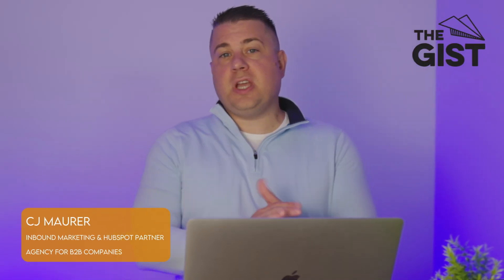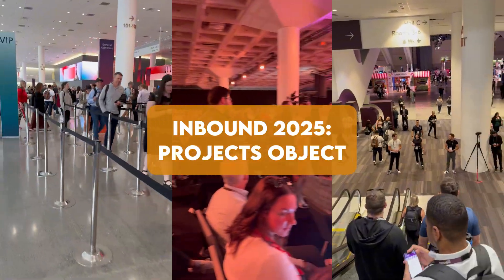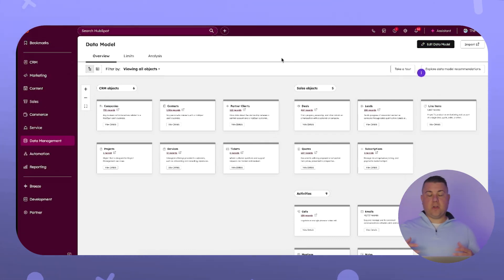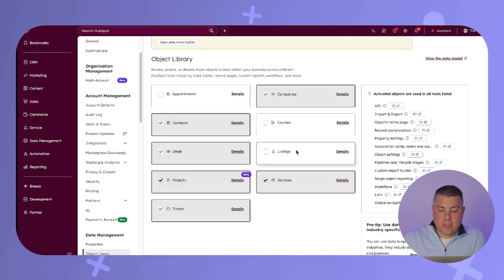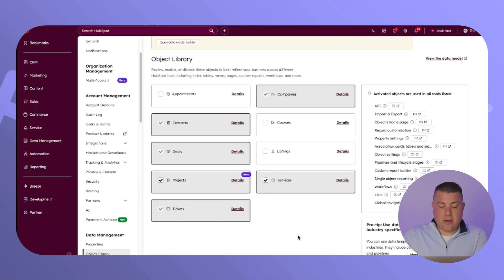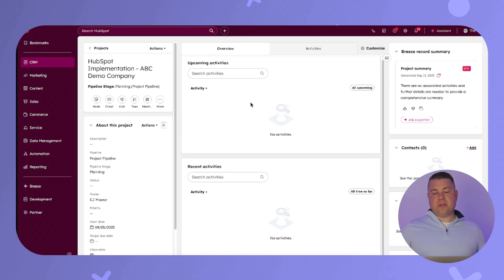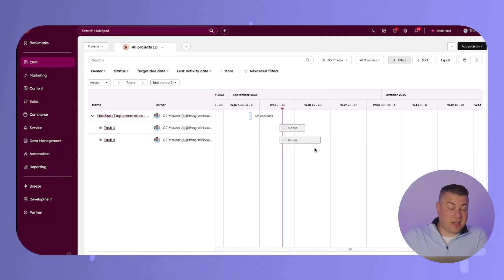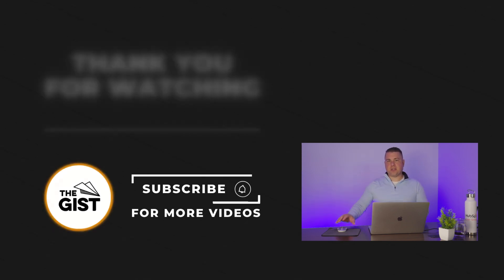HubSpot’s New Projects Object: A Game-Changer for Service Businesses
HubSpot has introduced a new default object called Projects. Unlike ticket hacks, Projects are purpose-built for tracking client work with tasks, pipelines, and even Gantt views. In this video, CJ walks through activating the object, customizing records, and how it compares to tickets.

Why This Matters:
- Purpose-built for project and service tracking (not just hacked ticket pipelines)
- Enables automation and workflows tied directly to projects
- Natively supports tasks + Gantt view for better visibility
- Opens up new ways for service businesses and agencies to run onboarding and delivery inside HubSpot

Who This Is For:
- Service-based businesses managing client onboarding or projects
- Agencies delivering retainers or implementations
- HubSpot admins looking to streamline beyond tickets
- Teams that are curious if HubSpot can replace their current project management tool

0:00 – Intro & why this update matters
0:36 – What is the new Projects object?
1:12 – Default vs. custom objects in HubSpot
1:56 – Tour of the Data Model tool
2:45 – Activating new default objects in HubSpot
3:36 – Real-world example: Services & projects in The Gist’s CRM
4:42 – Creating a new project record
5:24 – How Projects differ from Tickets
6:21 – Tasks inside Projects & workflow automation
6:53 – Gantt view & project management features
7:32 – Can HubSpot replace project management tools?
8:06 – Final thoughts on the Projects Object
8:14 – Subscribe & The Spotlight newsletter

🧠 Work With Us: Need help implementing HubSpot for your business?

📌 About The Gist Inbound
We’re a HubSpot-certified agency helping service-based companies maximize their use of HubSpot through smarter strategy, implementation, and enablement.